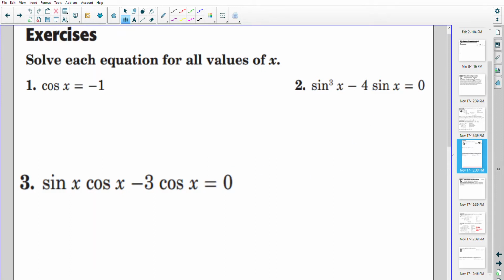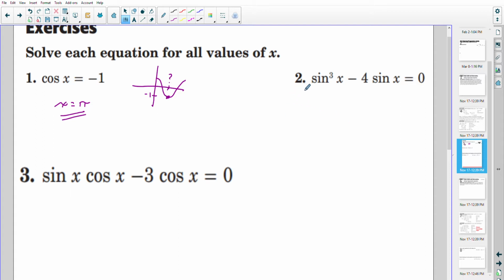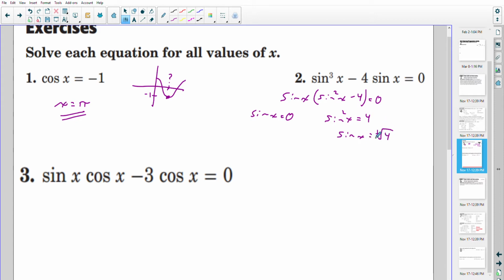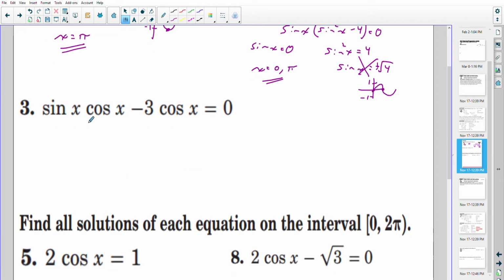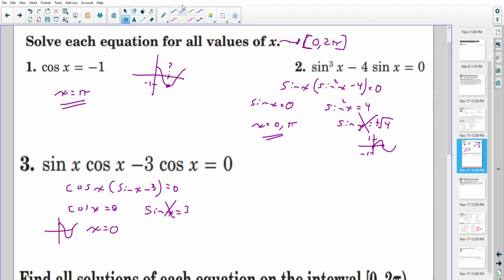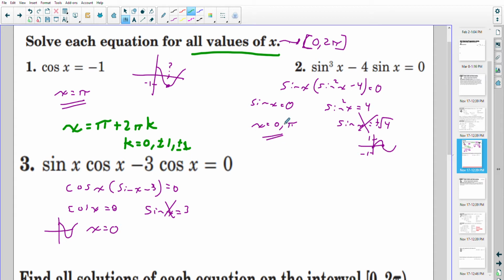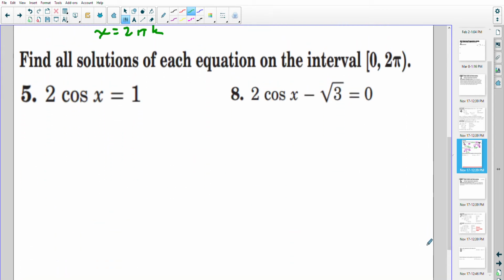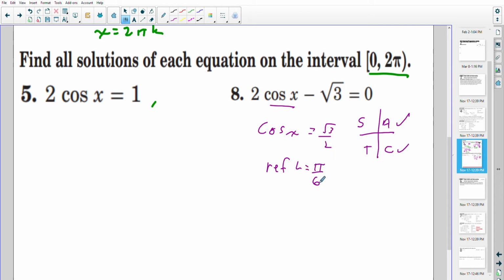5 3a Solving Trig Equations without trig identities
Note mistake in problem 3.   The answer should be x = pi/2 and 3pi/2 not 0.  And, the general answer is x =  (pi/2)k.